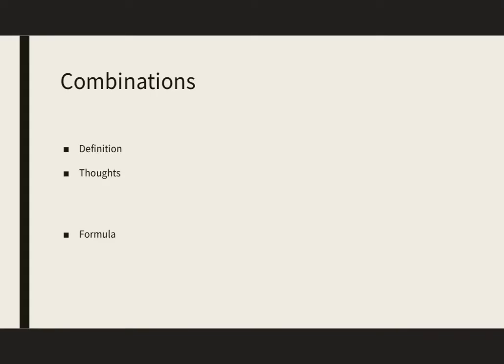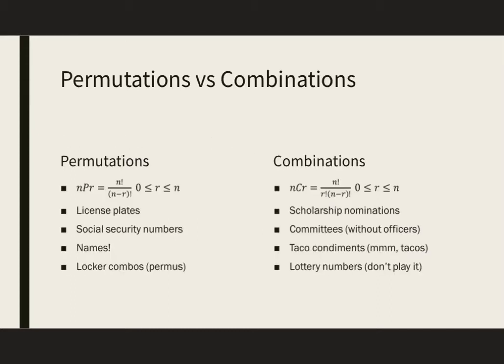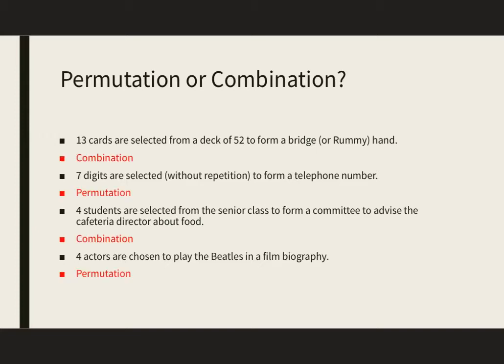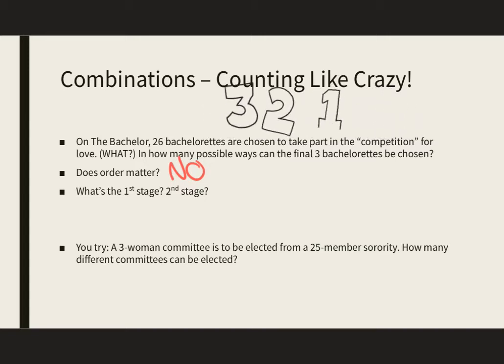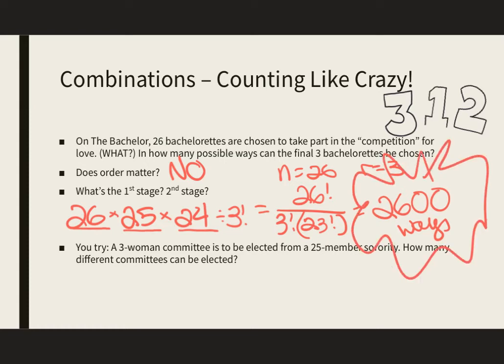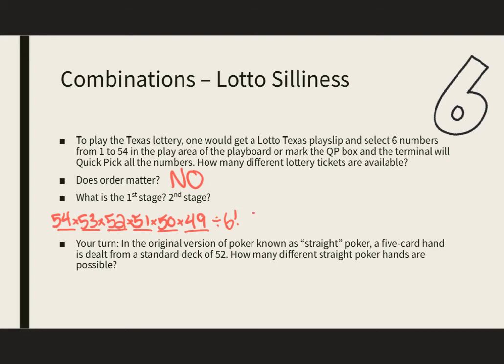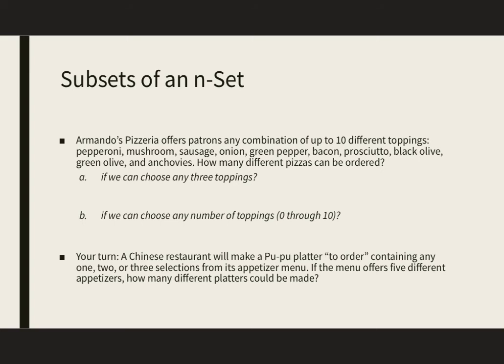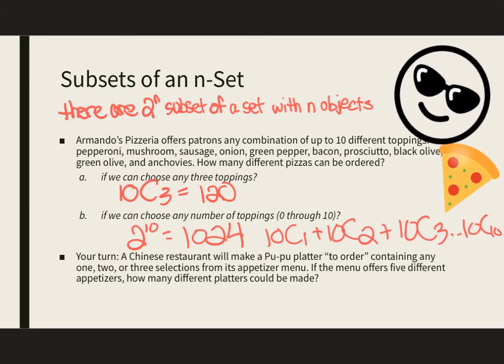PreCalculus Discrete 1b Combinations Lesson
A lesson on Combinations

Course: PreCalculus
Unit: Discrete Math
Topic: [1] Combinatorics
Lesson: [b] Combinations